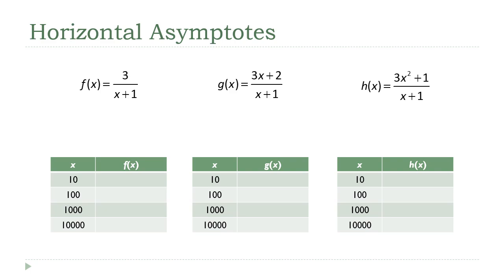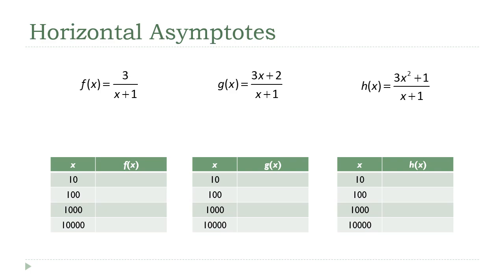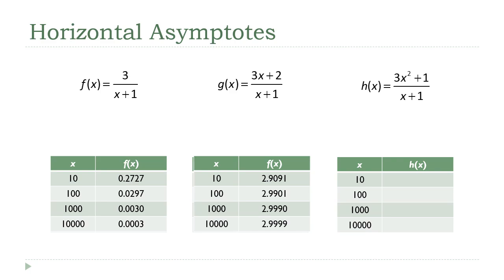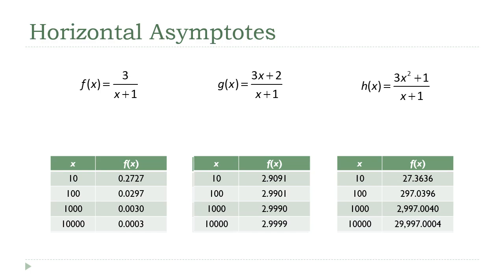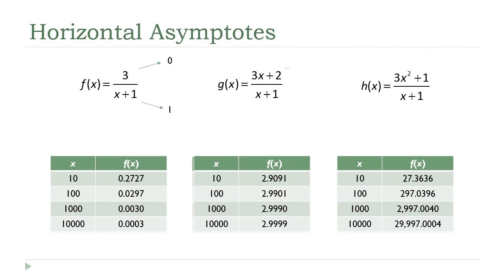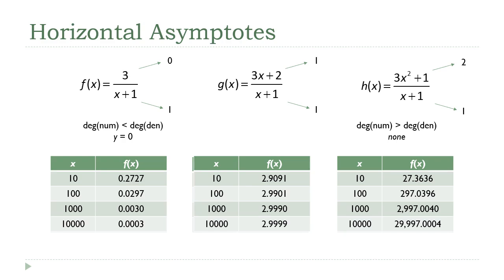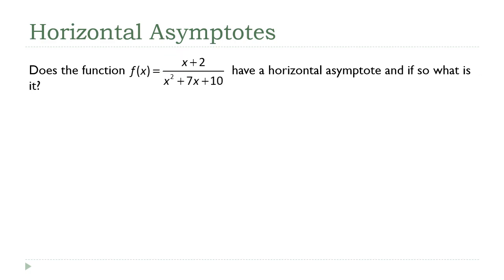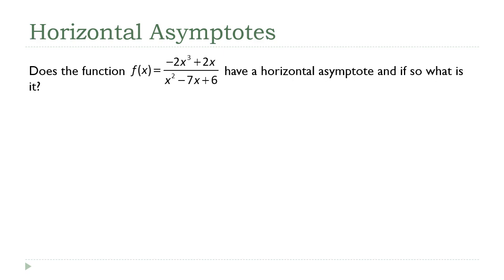Horizontal Asymptotes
A horizontal asymptote is a horizontal line that a function gets really close to but never crosses.  (Usually - there are some exceptions to that that we'll talk more about later.)  In this lecture, we're going to develop a rule based on the degree of the numerator versus the denominator that you can use to determine where a rational function has this kind of asymptote.